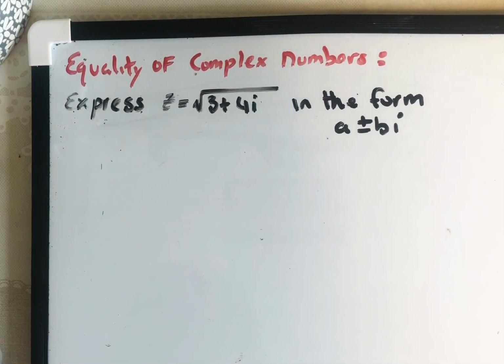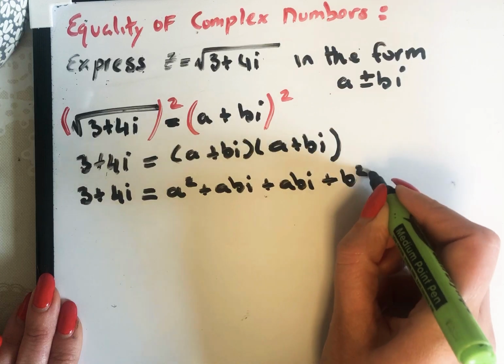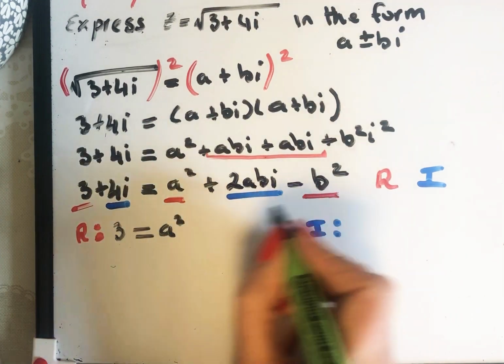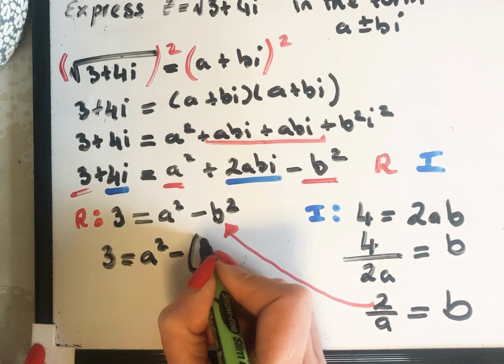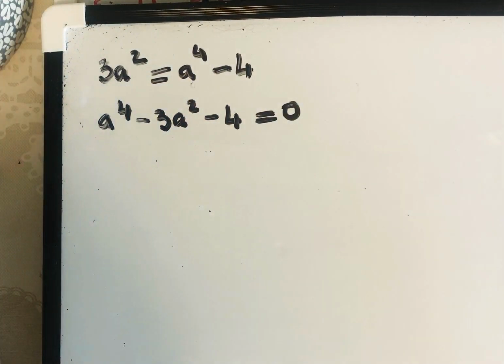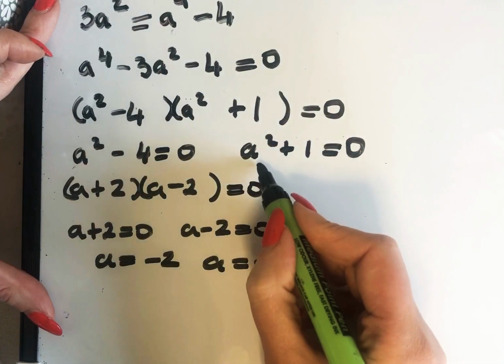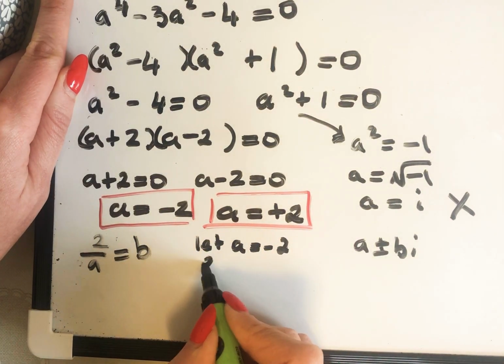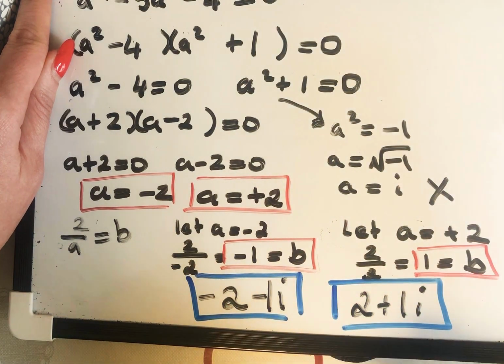Complex numbers: equality of complex numbers example two